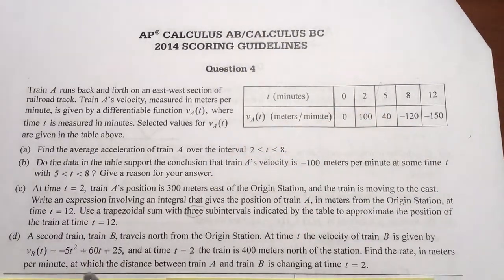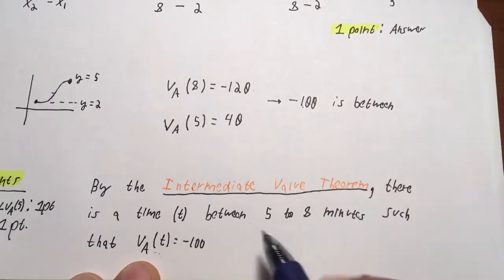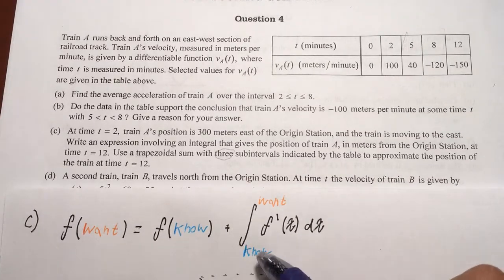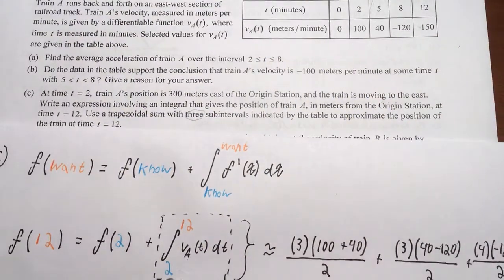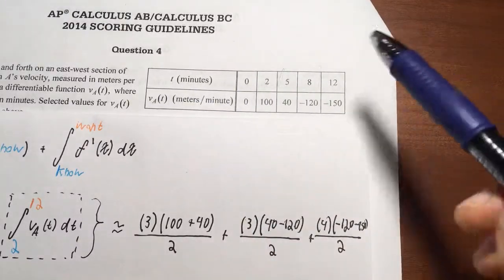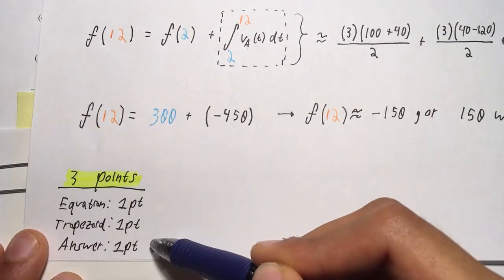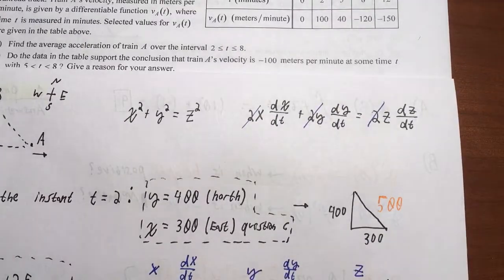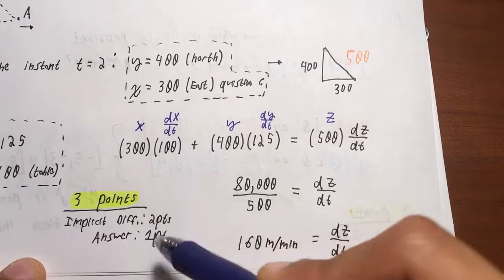AP Calculus AB Free Response: Question 4 2014